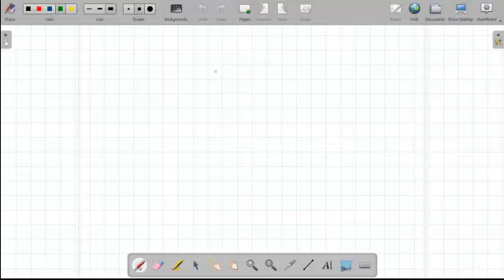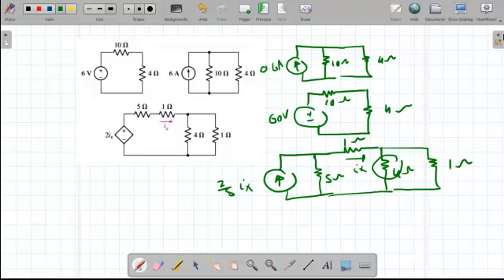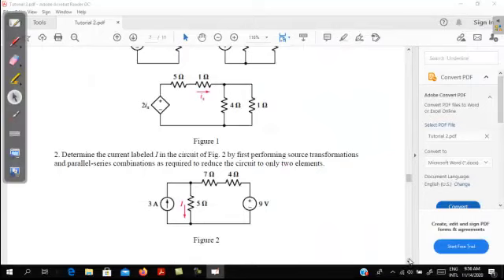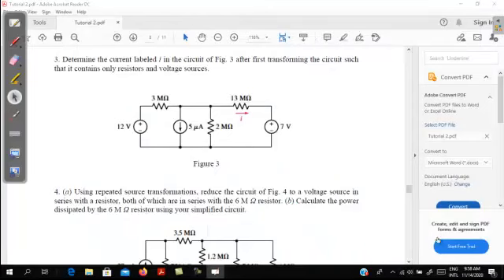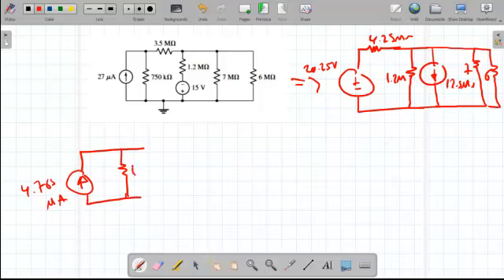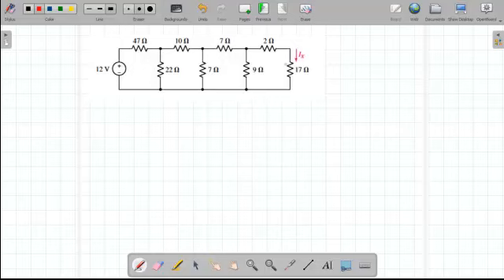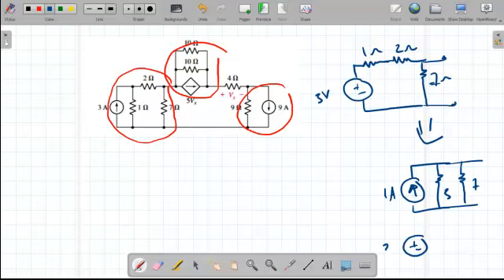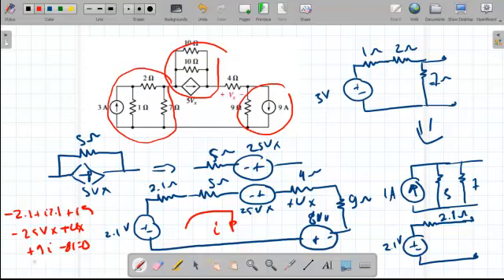Source Transformation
Here is a tutorial on analyzing electric circuits using Source Transformation technique.